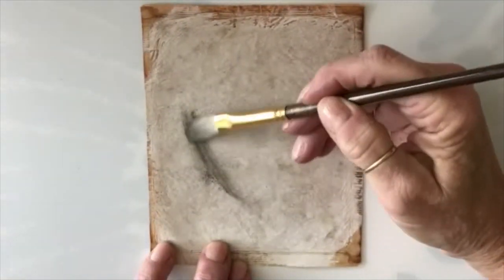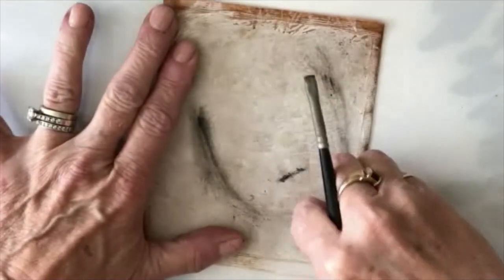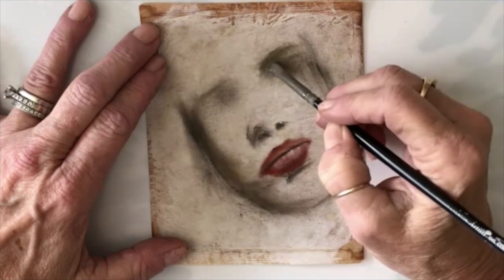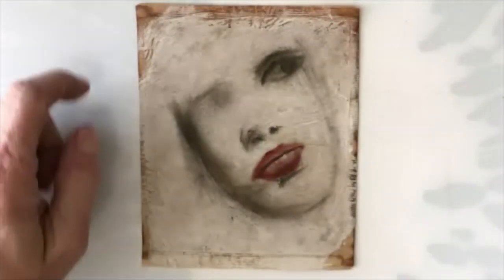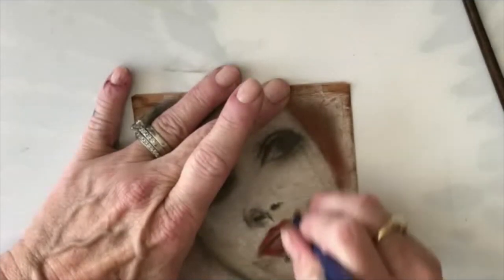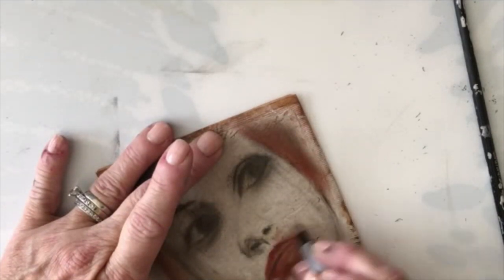Tea Bag Art Tuesday 4-17-18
Thank You for your encouragement and support as I conquer this newness of recording my process of creating art.  It means the world  to me!  I'm new to this yet I know as I continue to put myself out there, one foot in front of the other,  I will get better.